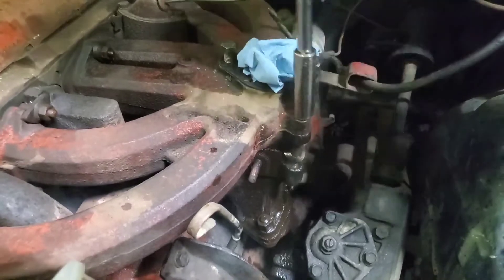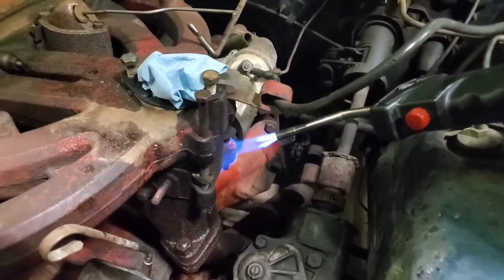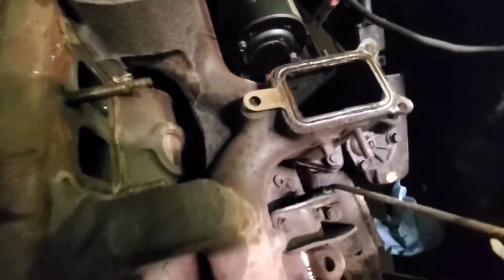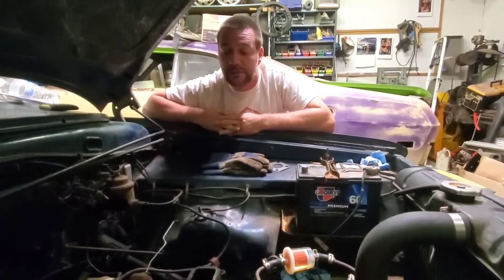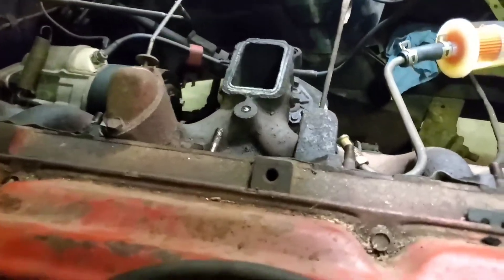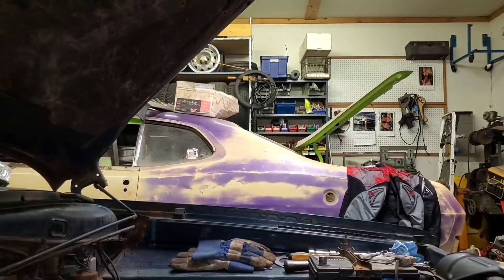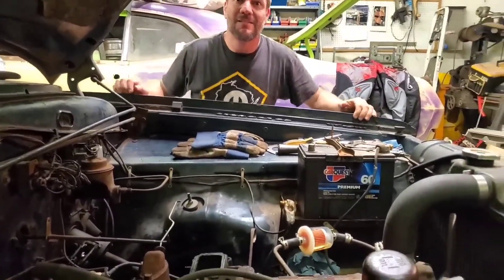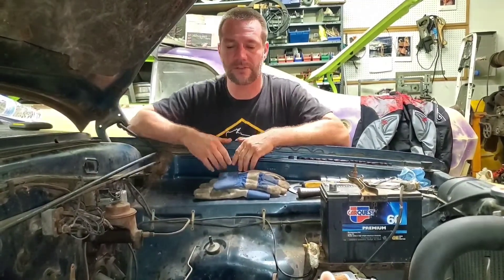1965 Valiant..More parts required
Diagnosing the running issue on Jason's 1965 Plymouth Valiant. The issue continues with the short run time and then die. Watch until the end for the the bloopers of sorts.

Please support the YouTube channels below that inspire me to do it. They are in no order of preference

Bad Tree Productions

Duddie’s Adventures

318willrun

Bigfoots N Mopars

Blown Budget Garage

Charger383Mopar

Dust Devil Garage

Dust or Bust

Dylan McCool

Floyds Mayhem Garage

Hoosier Garage

Johnny Mopar

Muscle-City-Madness